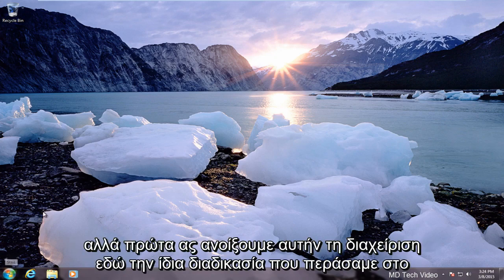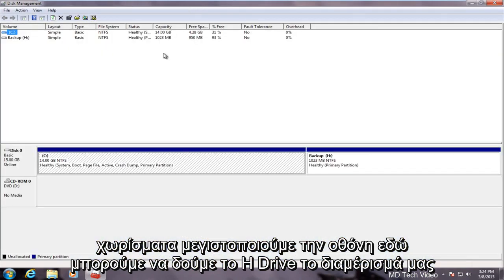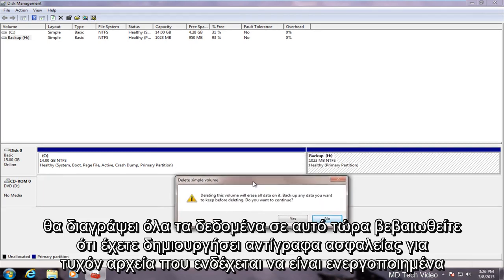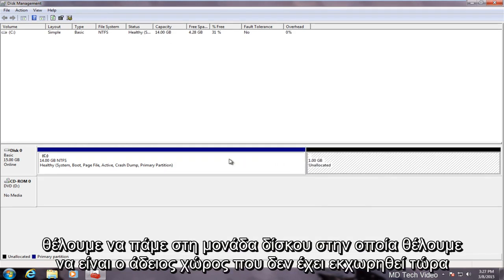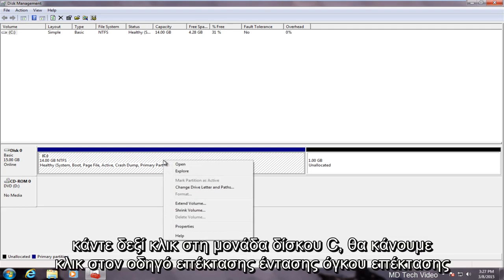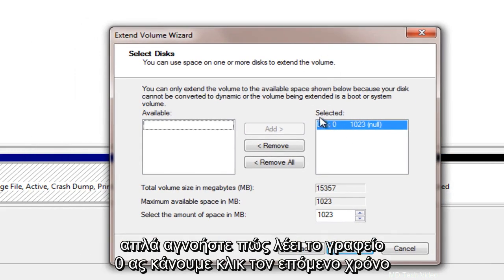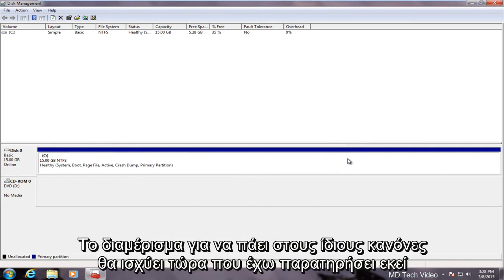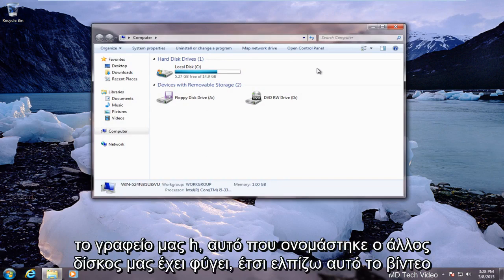Πώς να διαγράψετε ένα διαμέρισμα στα Windows 7/8/10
Αυτό το σεμινάριο θα σας δείξει πώς να διαγράψετε ένα διαμέρισμα στα Windows 7.

Περιστασιακά, ίσως ψάχνετε να καταργήσετε όλα τα διαμερίσματα σε έναν σκληρό δίσκο στα Windows XP, 7, 8, 10. Για παράδειγμα, ίσως θέλετε να διαγράψετε όλα τα διαμερίσματα για εκκαθάριση δίσκου. Ή μπορείτε να επιχειρήσετε να διαγράψετε όλα τα διαμερίσματα όταν θέλετε να διαγράψετε όλα τα δεδομένα μόνιμα σε έναν δίσκο του υπολογιστή σας. Αυτό το σεμινάριο θα εισαγάγει δωρεάν μεθόδους για τη διαγραφή όλων των κατατμήσεων στα Windows 10, 8, 7 και XP.

Δωρεάν διαγραφή όλων των κατατμήσεων στον εσωτερικό δίσκο των Windows 10/8/7 / XP

Ίσως ψάχνετε να διαγράψετε όλα τα διαμερίσματα σε έναν εσωτερικό σκληρό δίσκο ή μια εξωτερική μονάδα USB στα Windows. Εάν πρέπει να διαγράψετε όλα τα διαμερίσματα σε έναν εσωτερικό σκληρό δίσκο, μπορείτε να χρησιμοποιήσετε οποιαδήποτε από τις ακόλουθες μεθόδους:

Μέθοδος 1: Διαχείριση δίσκων για δωρεάν διαγραφή όλων των κατατμήσεων στα Windows

Ανεξάρτητα από το πόσα διαμερίσματα διαθέτει σε έναν σκληρό δίσκο, μπορείτε να ανοίξετε τη Διαχείριση δίσκων για να διαγράψετε όλα τα διαμερίσματα στον υπολογιστή των Windows. Πριν εκτελέσετε τη διαγραφή στη Διαχείριση δίσκων των Windows, δώστε προσοχή στα ακόλουθα σημεία:

1. Δεν μπορείτε να διαγράψετε ένα διαμέρισμα συστήματος σε οποιονδήποτε υπολογιστή με Windows.
2. Όλα τα δεδομένα στο διαγραμμένο διαμέρισμα θα διαγραφούν οριστικά.

Τώρα, ακολουθήστε τα παρακάτω βήματα για να διαγράψετε όλα τα διαμερίσματα, εκτός από το διαμέρισμα συστήματος σε υπολογιστή με Windows: